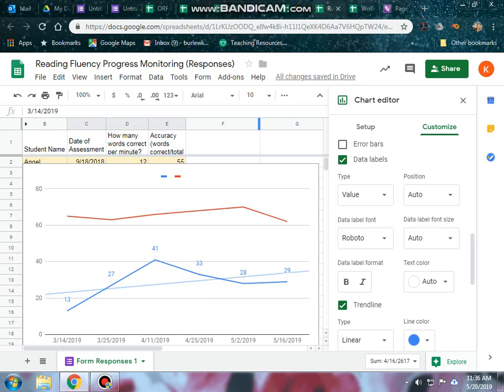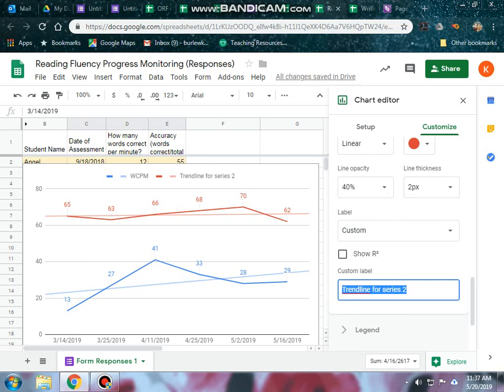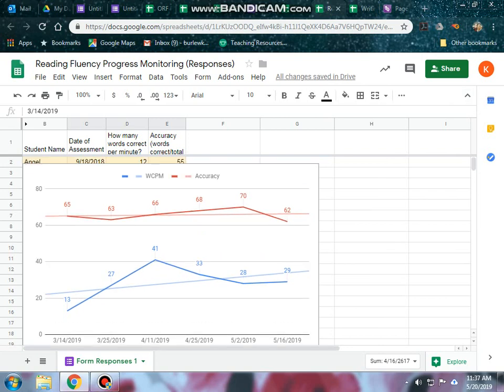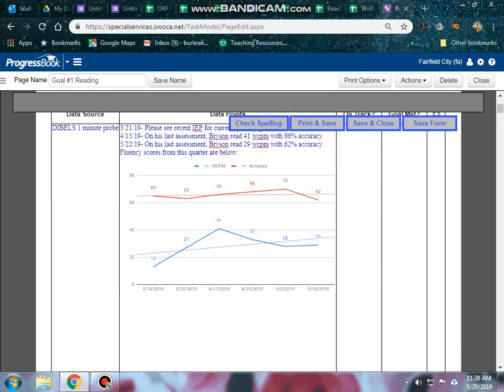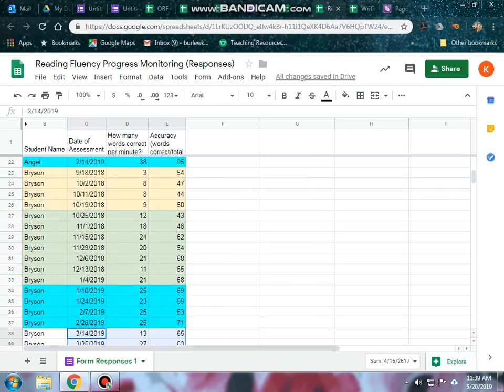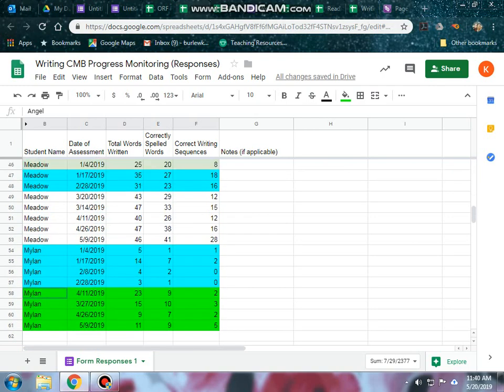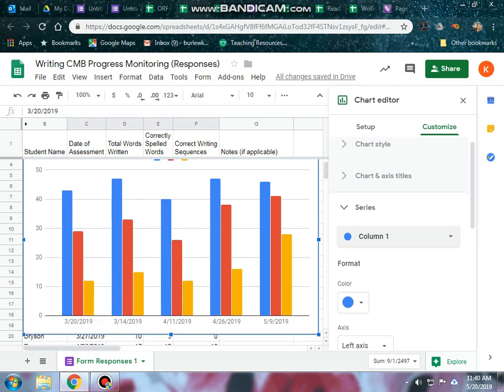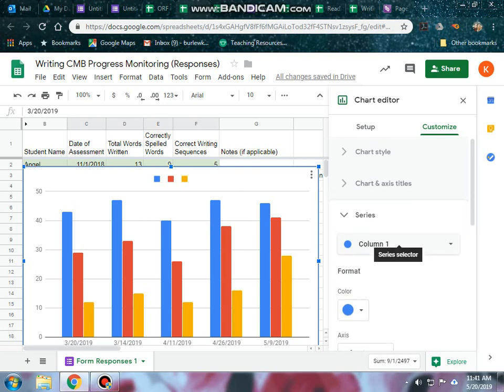How to Use Google for Progress Monitoring Part 2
How to use Google Forms and Sheets for progress monitoring IEP goals- Part 2